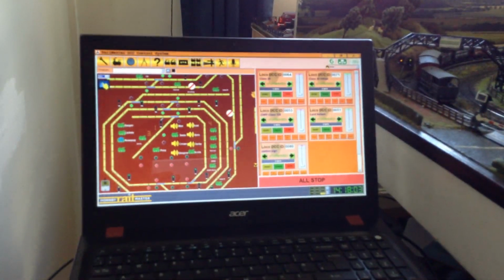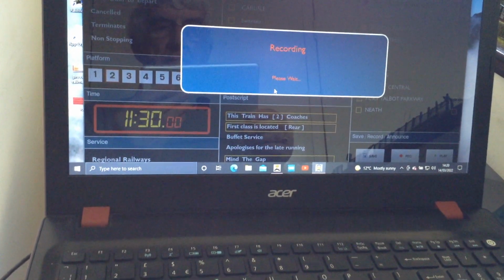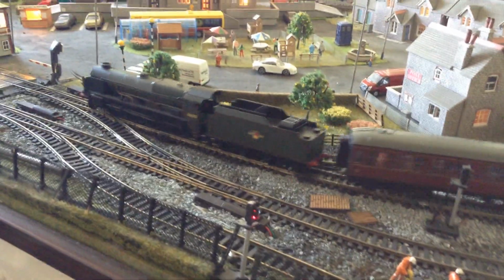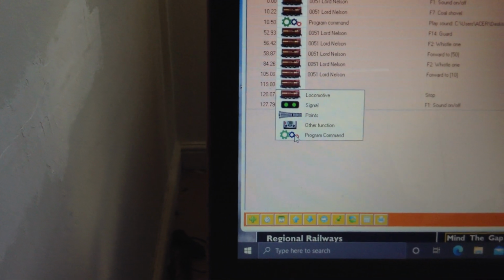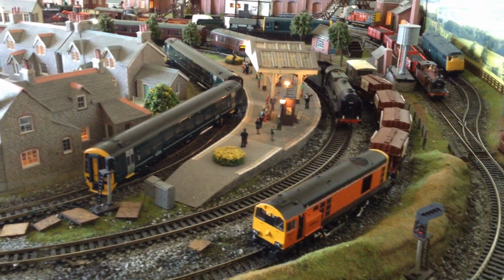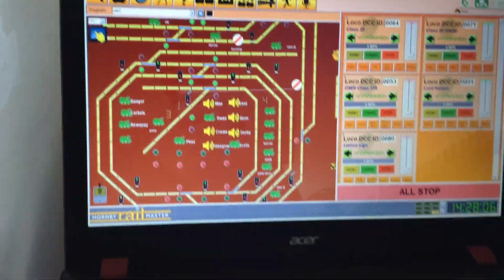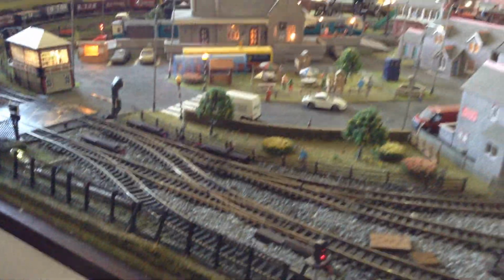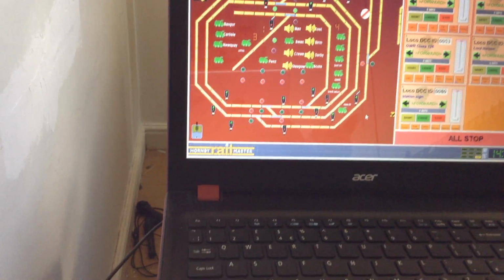Programming a loco with Station Announcements